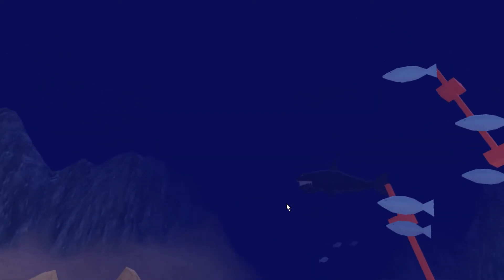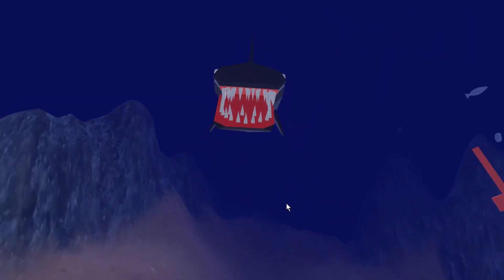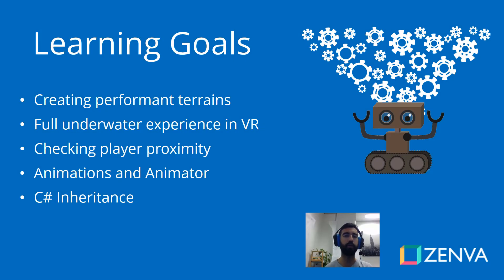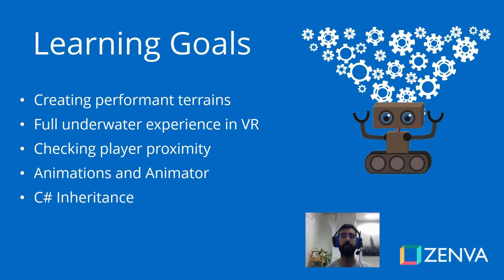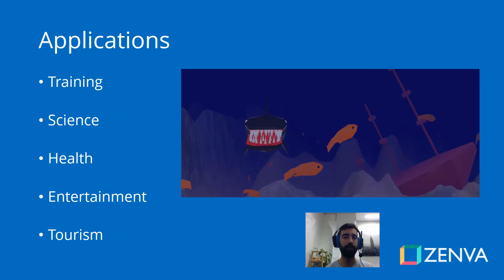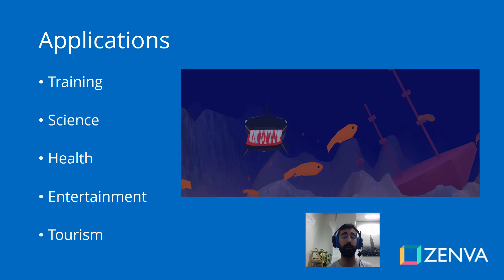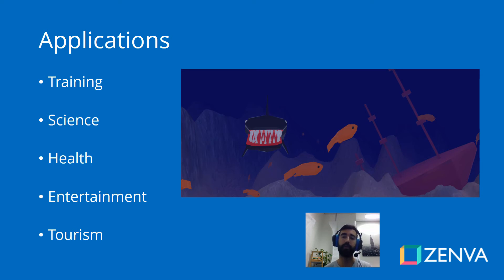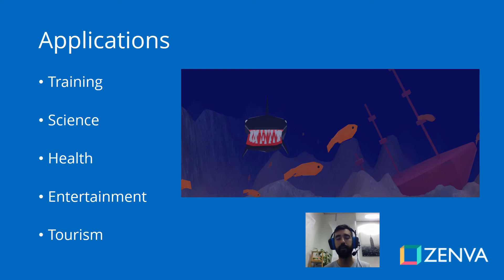Creating a Underwater VR Experience with Unity